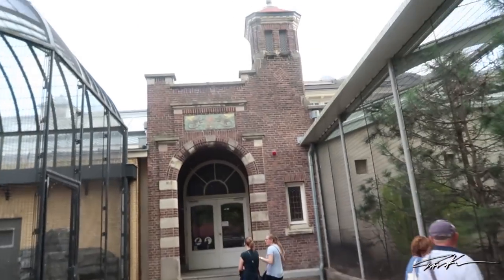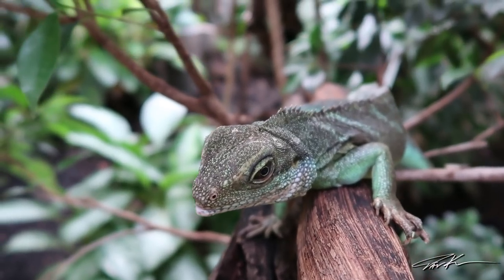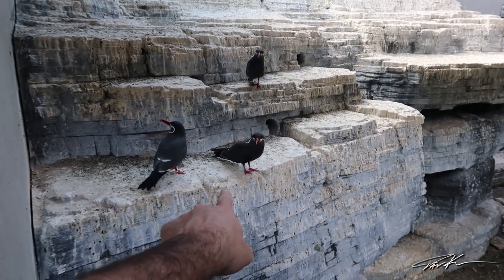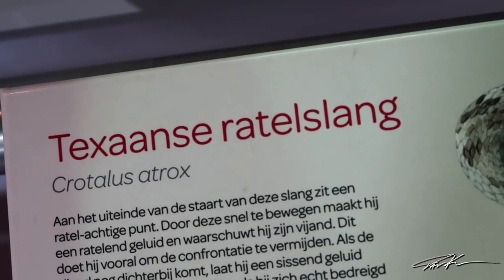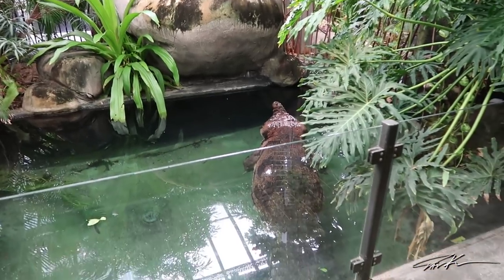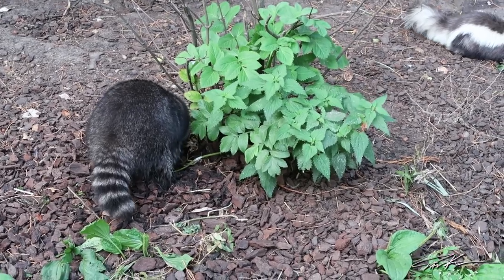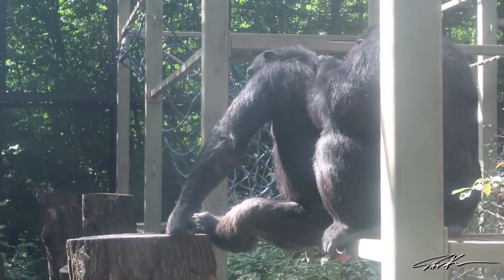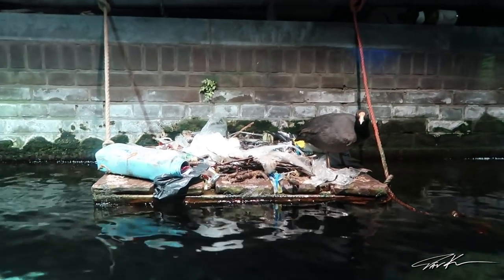Touring Amsterdam's Artis Zoo! - Dāv Kaufman Vlogs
Touring Amsterdam's Artis Zoo!
While in Amsterdam, I toured the Artis Zoo and found it to be one of the coolest Zoos I’ve ever been to!

My job is my passion and that is to travel the globe with a focus on filming the planet's most unique and incredible animals for my other YouTube Channel. On this channel, you'll find all the natural history and culture of some of the most amazing places in my often humorous travels around the world!

DĀV KAUFMAN’S REPTILE ADVENTURES LINKS